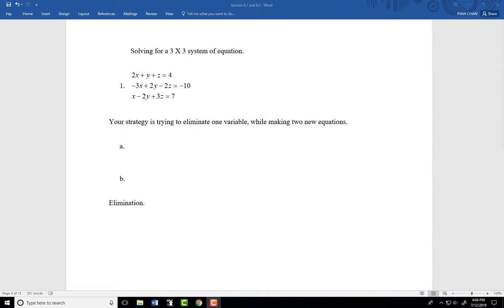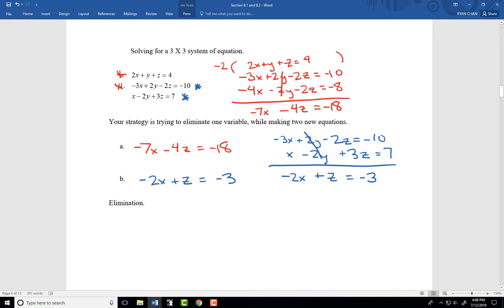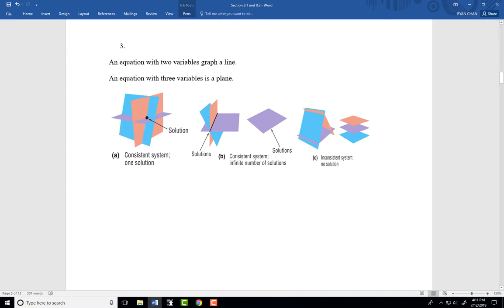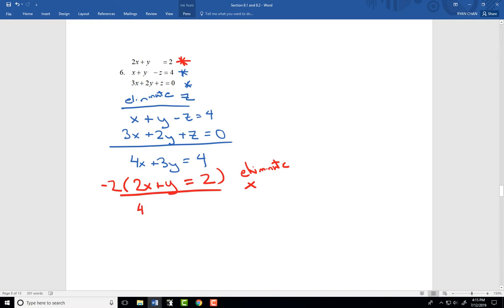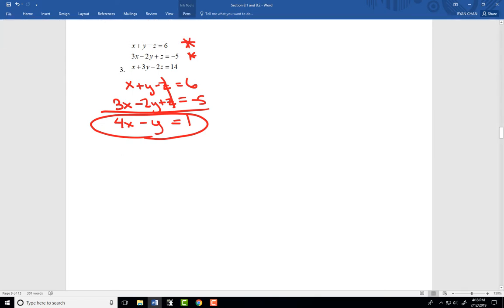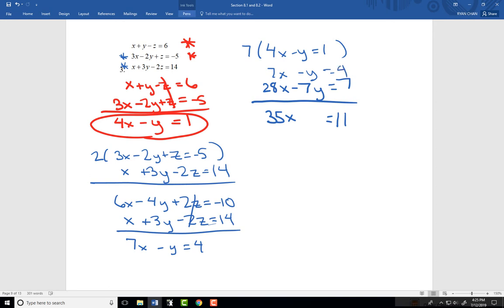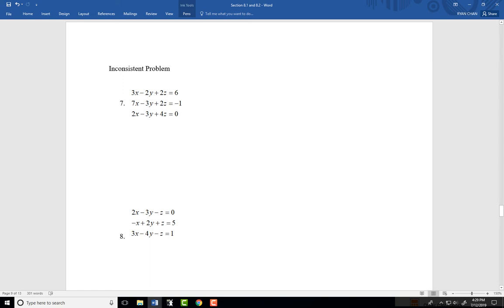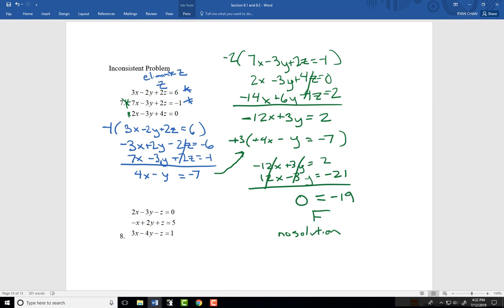Section 8 2